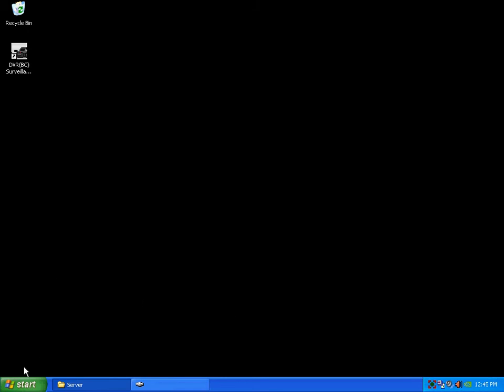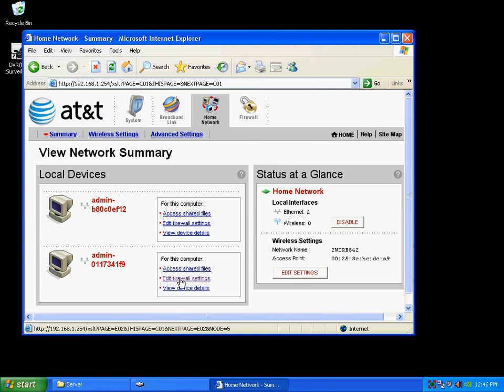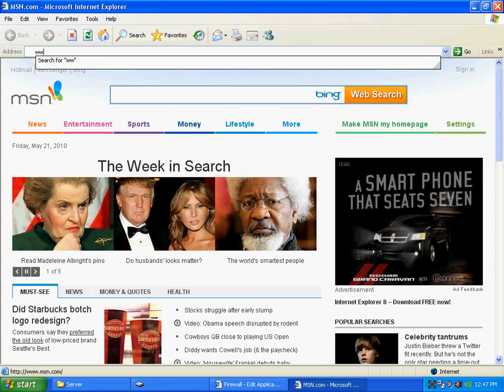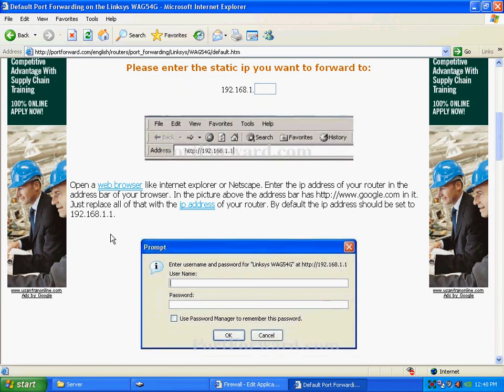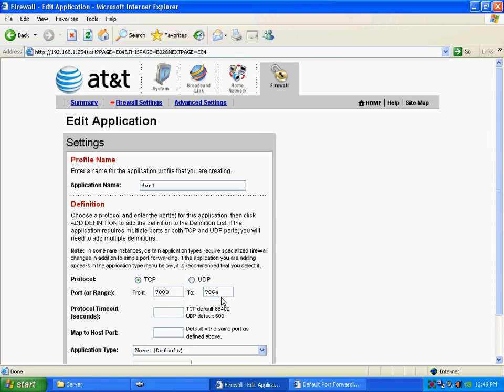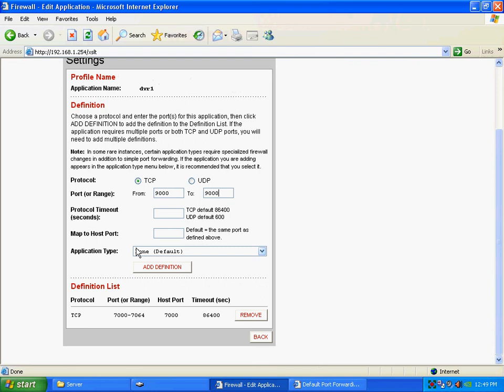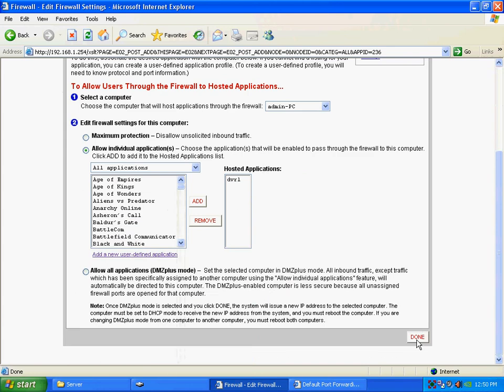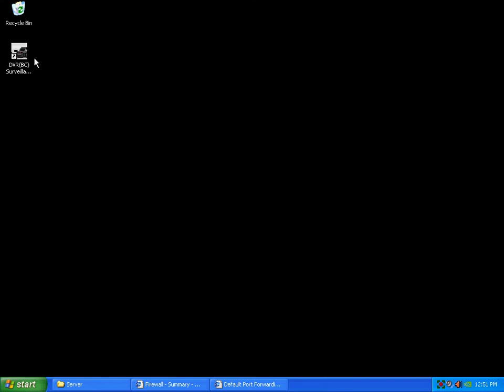Software Compressed DVR - Setting up the remote login Part 1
This will show you how to forward the correct ports and login with Internet Explorer